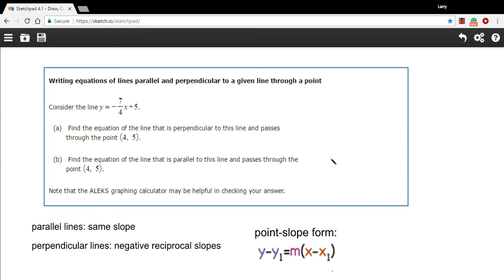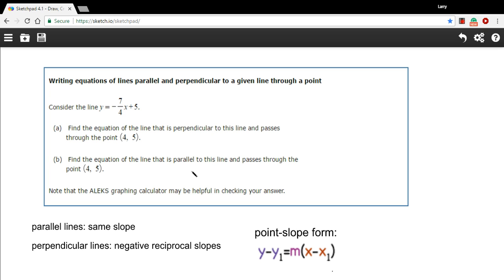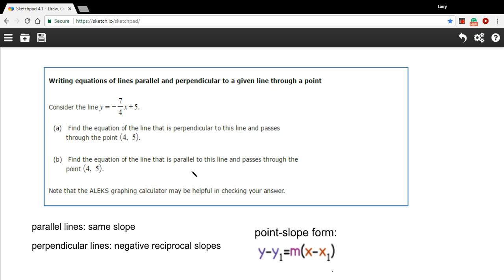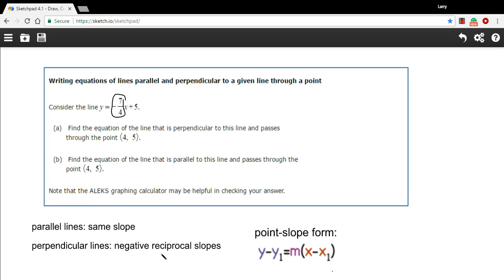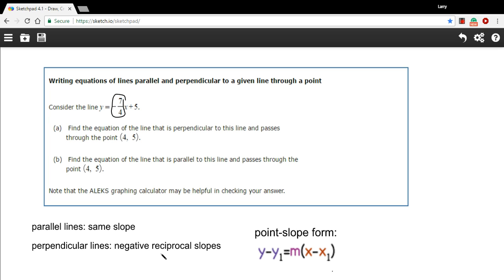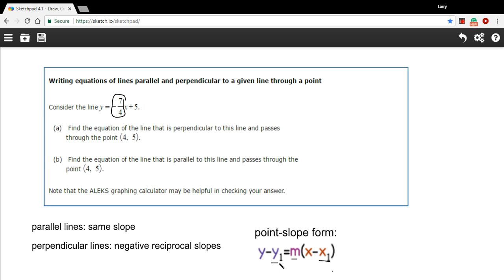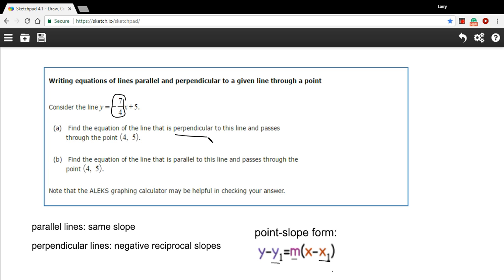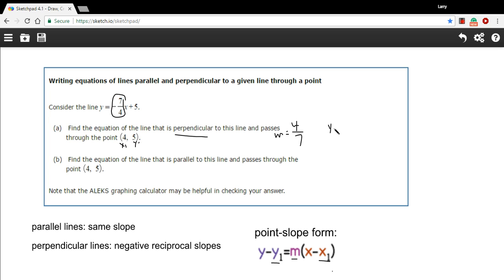Writing the equation of a line parallel or perpendicular to a given line through a point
How to write a the equation of a line parallel or perpendicular to another line and through a given point